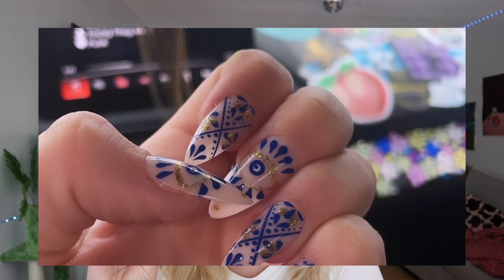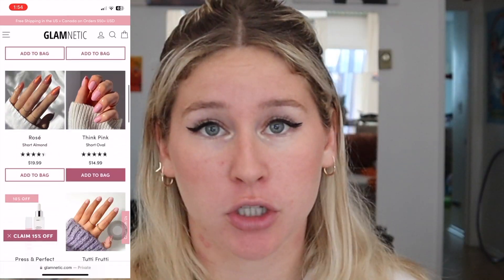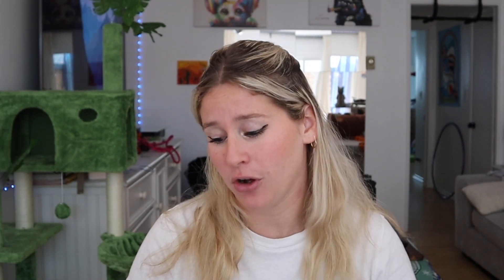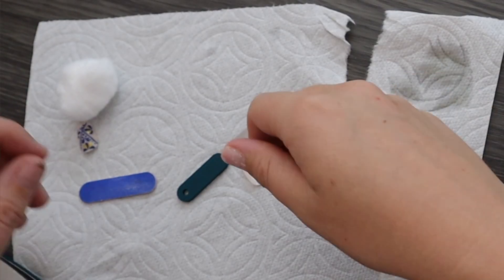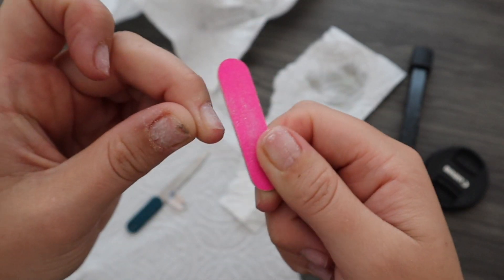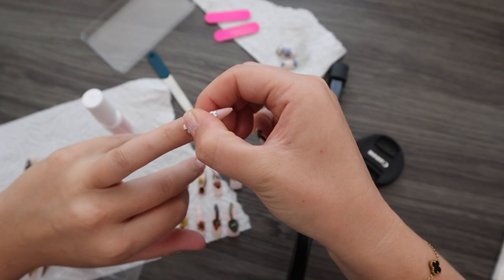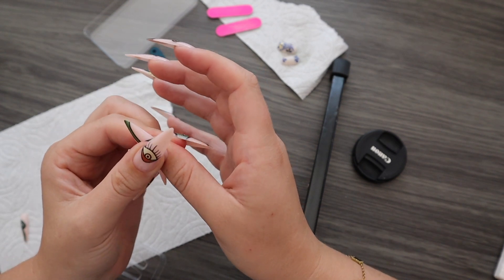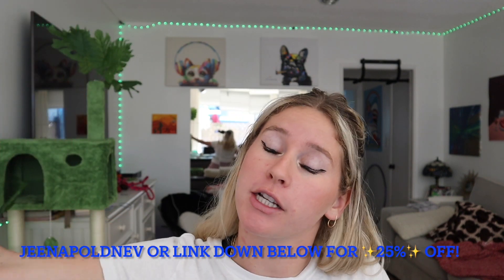How To Apply Press-On Nails so they Last FOREVER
Long awaited video! Hope you guys enjoyed this tutorial on how to apply your press on nails so that they last forever!
Everything is so expensive these days ESPECIALLY a fresh new manicure so I always like to find the best ways to save money when im on a budget while still looking super cute!!!

WHAT YOU NEED:
Press on nails of choice (Glamnetics are affordable and great quality)
Rubbing Alcohol
Cotton Ball
Nail file
brush on nail glue
nail clippers

THANK YOU AGAIN and I hope you enjoyed!!!